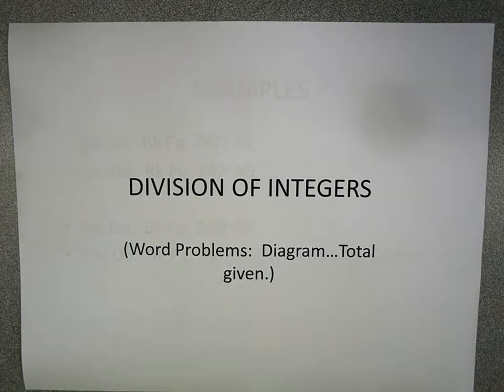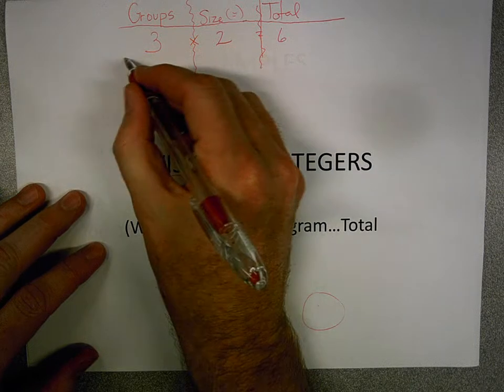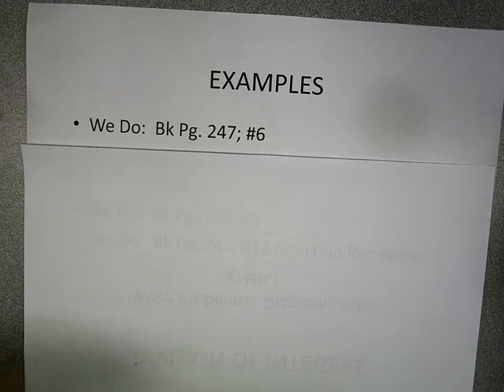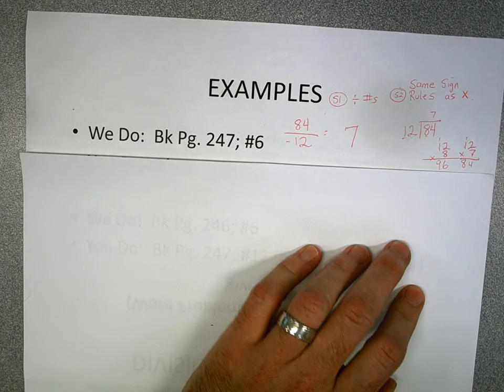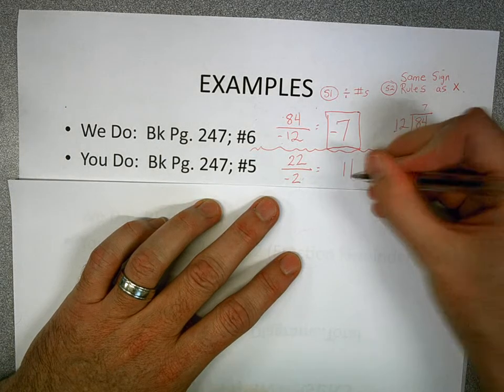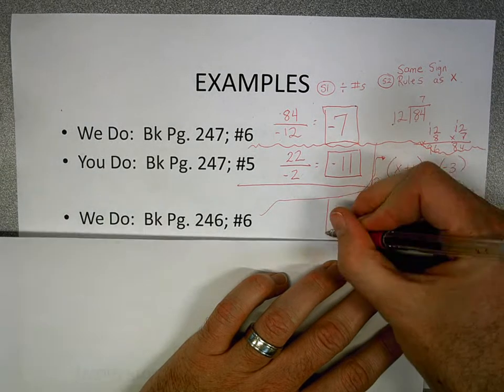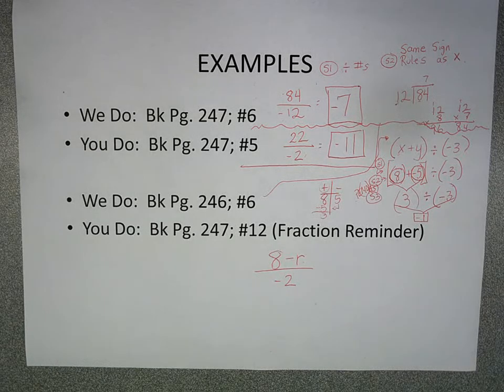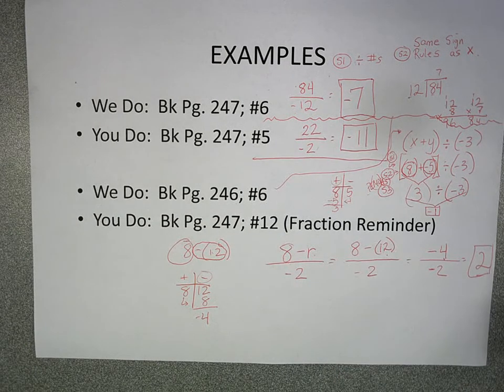Division of Integers- Chapter 3 Lesson 5- Math 7